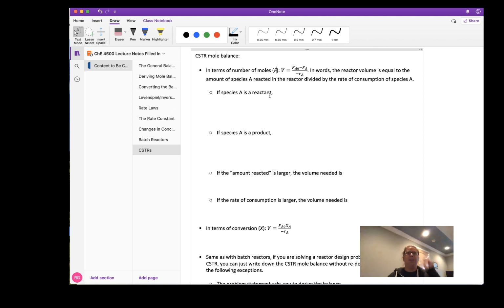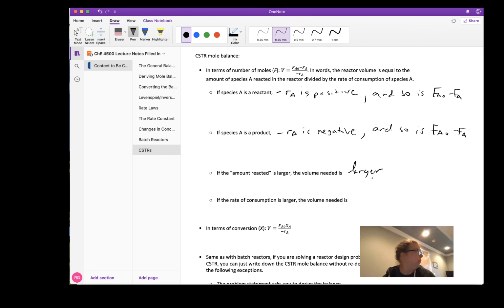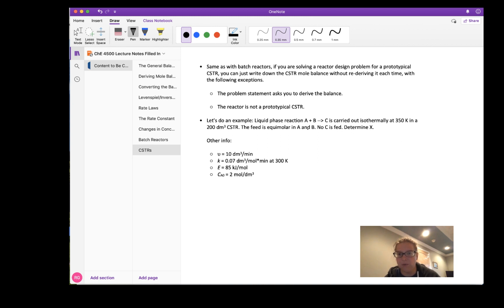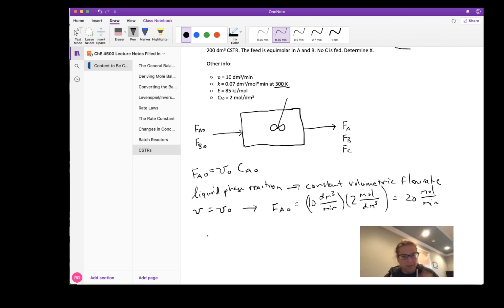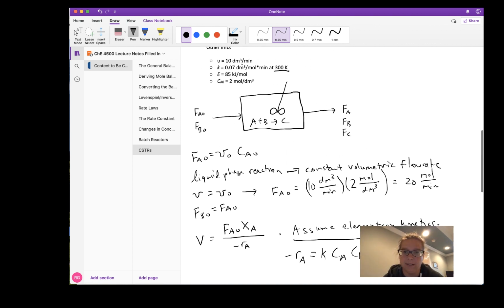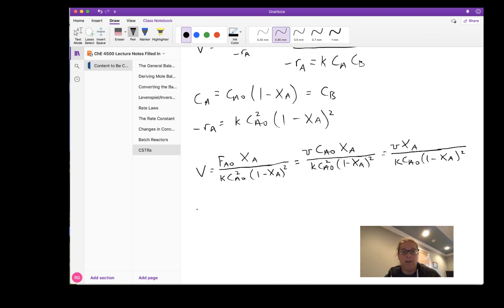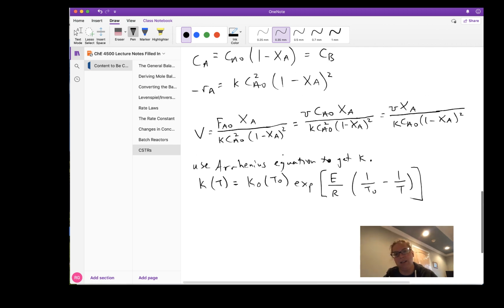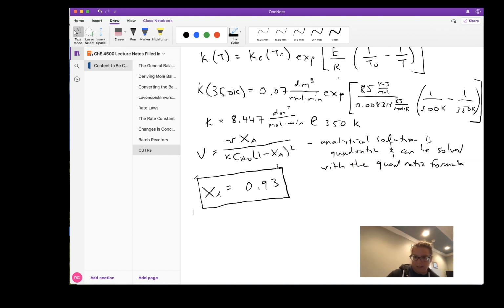18 CSTRs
The CSTR mole balance is presented and the signs on the various terms are discussed. The balance is applied to an example problem.